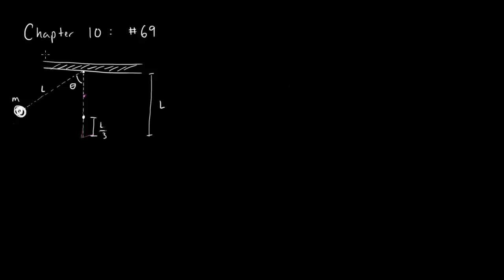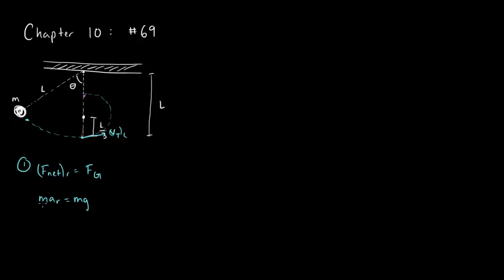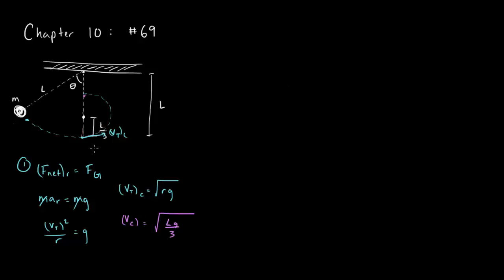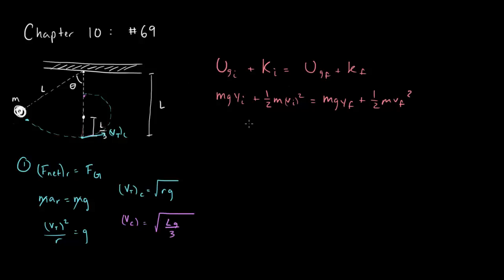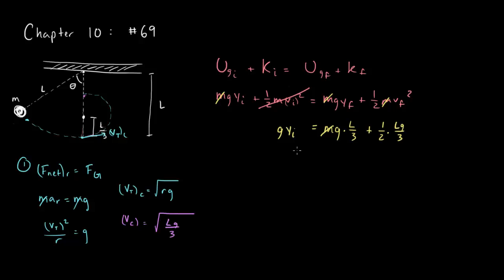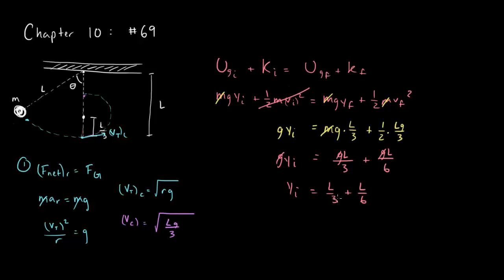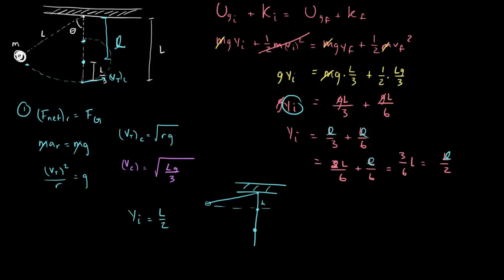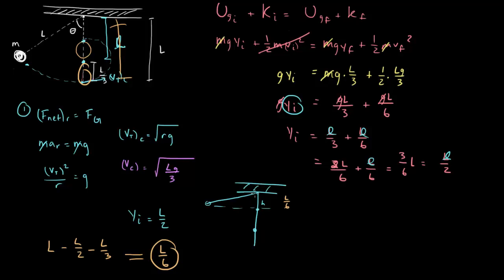Chapter 10: Problem 69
This is a descriptive solution to problem number 69 from chapter 10 of the Physics by Knight textbook. Also, I am working on fixing my audio issues, so hopefully they should be fixede soon.